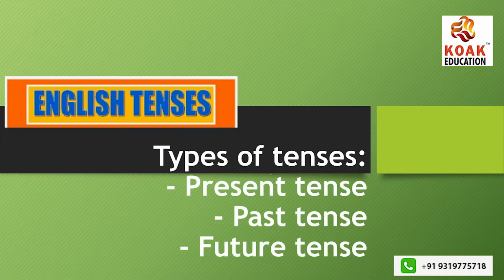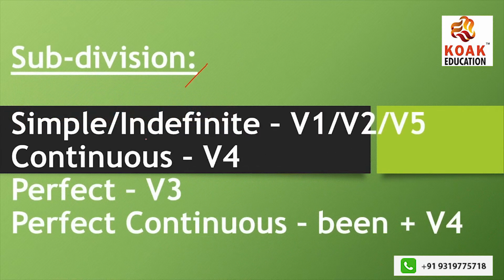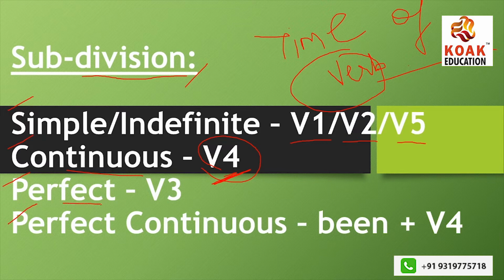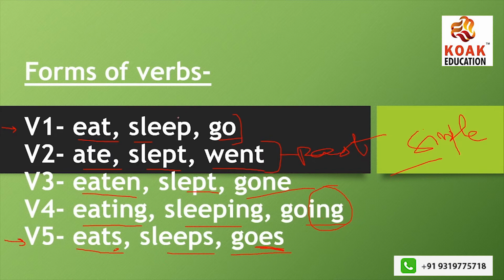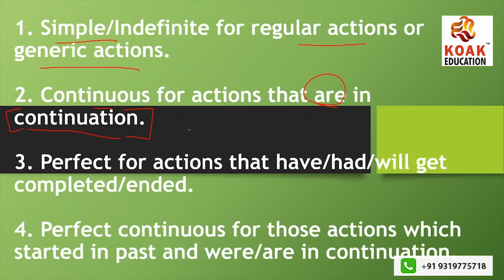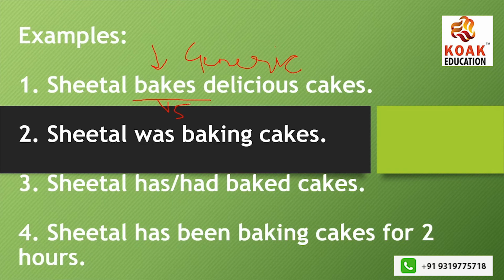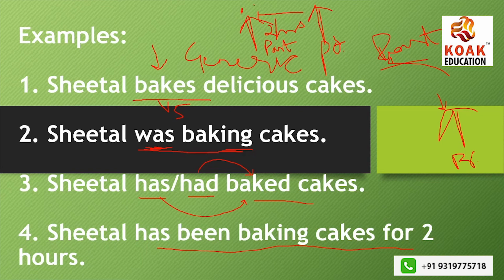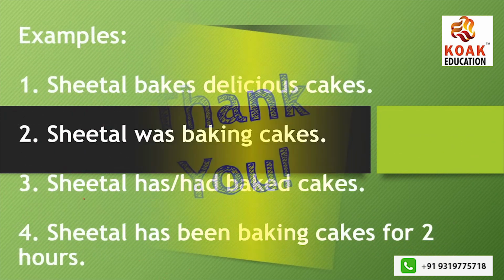"Introduction to Tense": By KOAK Education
In this video for English learning by KOAK Education, the focus is mainly on tenses and verbs. You’ll learn the forms of verbs- each verb has 5 forms. For example- eat, ate, eaten, eating, eats. Also, you’ll learn the use of verbs with different tenses and what does each tense imply?
This video covers the following:
 - Introduction to tense
- What is tense and its usage.
-  Helping verb, Verb, and its forms.
Contents-
Introduction- 0:18
Forms of verbs- 7:12
Usage of tenses- 13:20